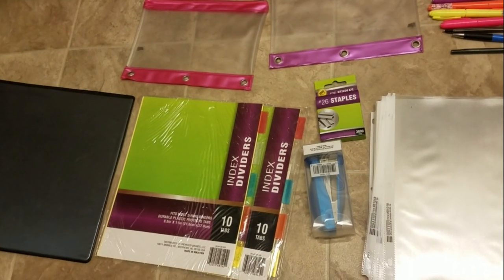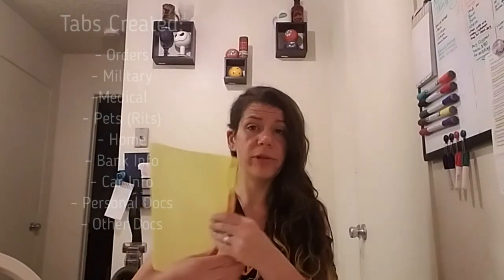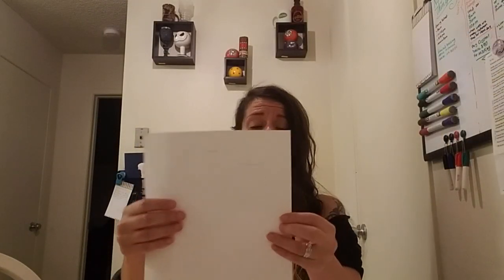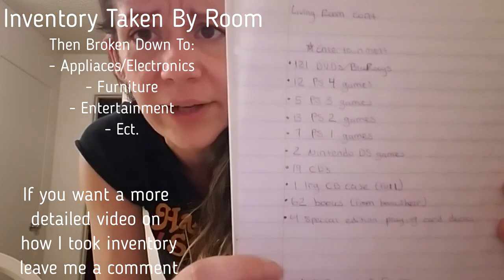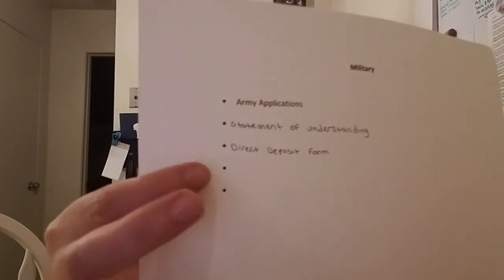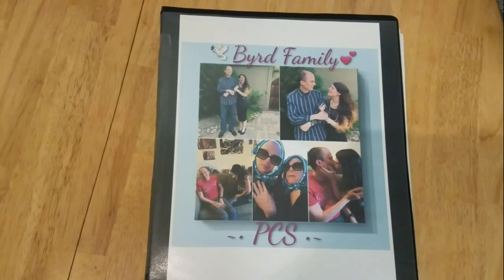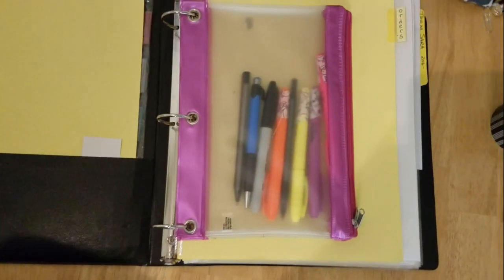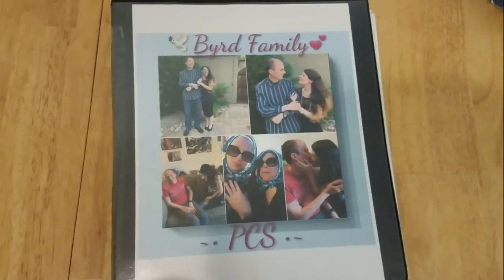Vlog #3 - Military Spouse Life - Making A PCS Binder for the First Time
This week I put my PCS binder together.  This is my first time creating one, so I thought it would be great to make it with all of you!  I also go over some background of my relationship with my husband.